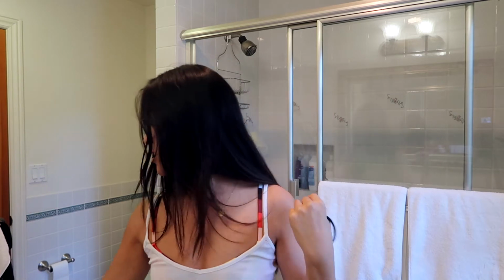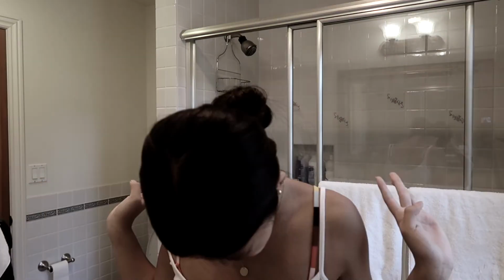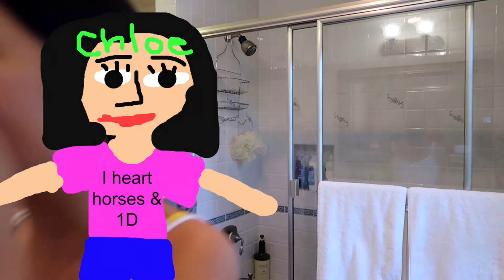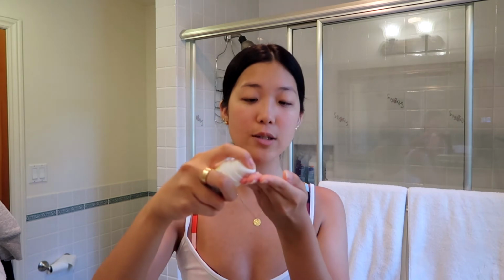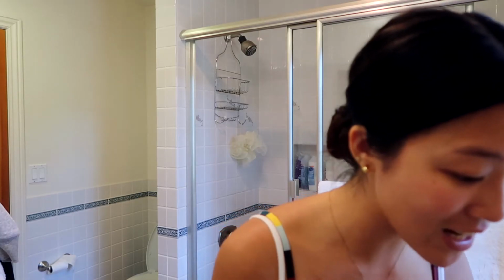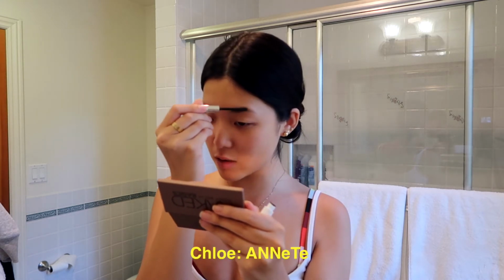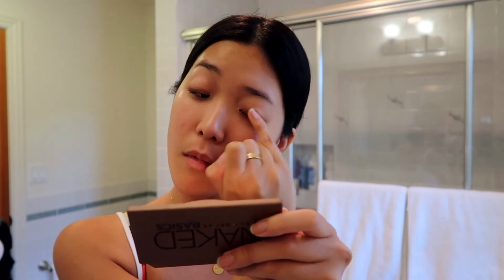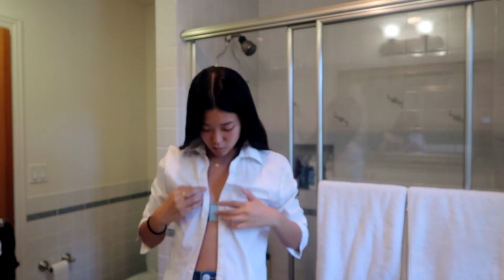Get Ready With Me: Pool Day (Natural Summer Makeup) || MISFITS & ROSES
Hope you enjoyed this summer day get ready with me!

Products:
Smashbox Primer Water
Mario Badescu rose water
Eye liner
Liquid Highlight
Urban Decay Long Lasting Makeup Setting Spray

Clothes:
Bikini top
Bikini bottoms
Denim Skirt
Button up (similar)